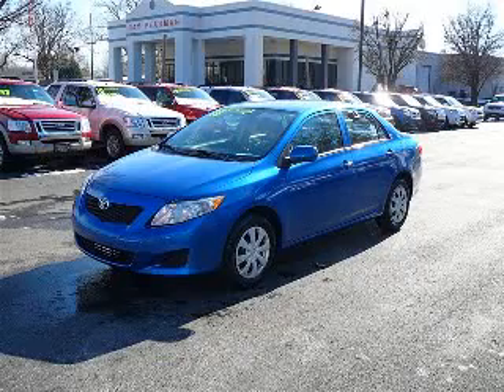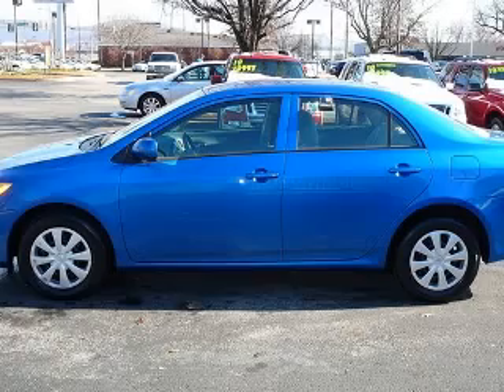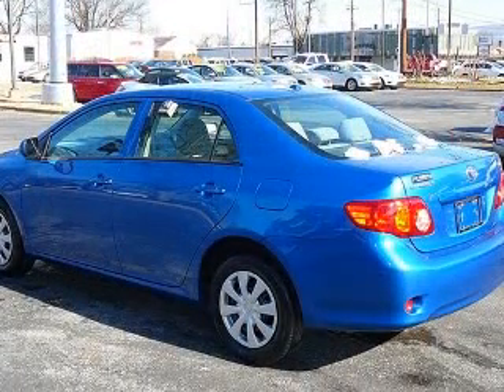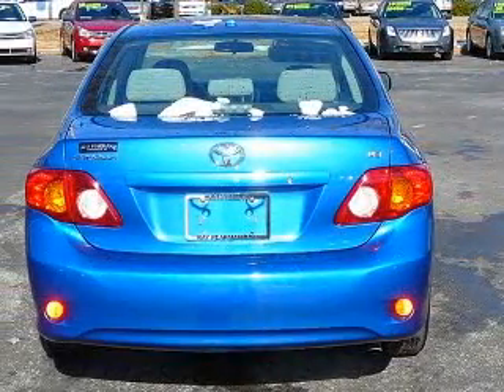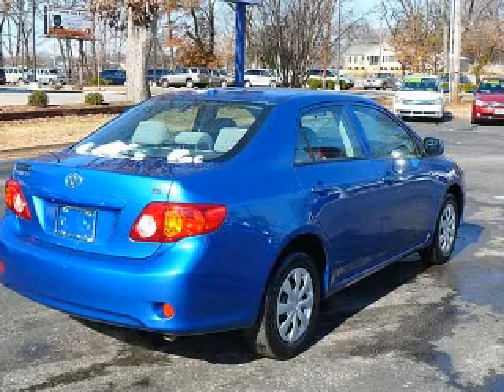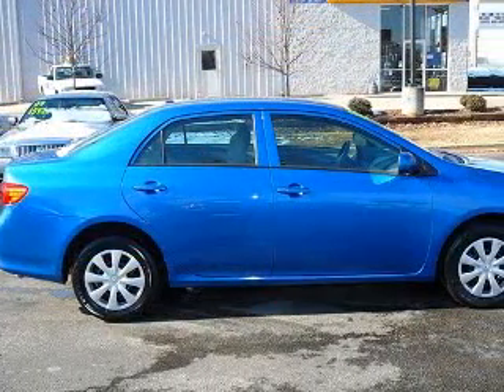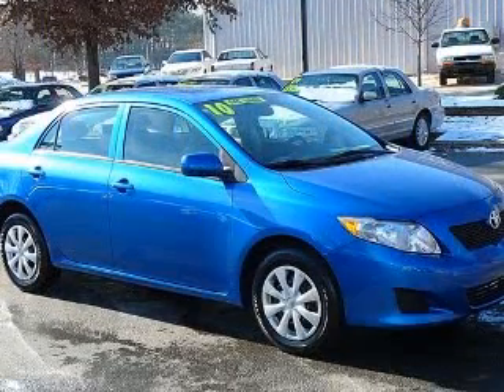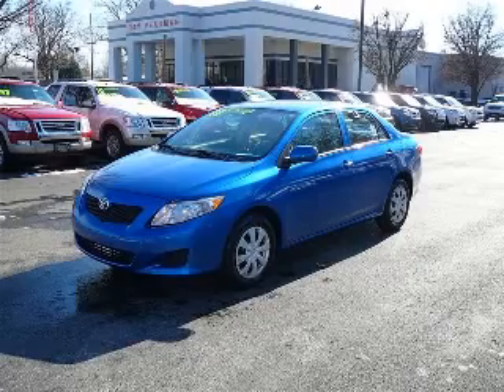2010 Toyota Corolla Ray Pearman Lincoln Mercury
2010 Toyota Corolla LE
Engine: 1.8L 4 cyls
Trans: Automatic 4-Speed
Color: Blue Streak Metallic
Mileage: 30,051